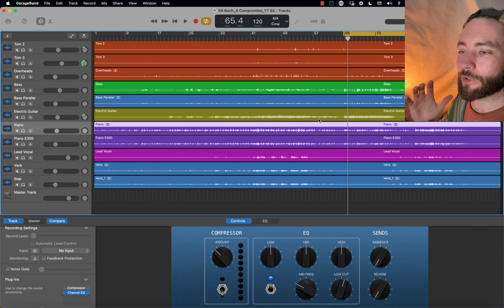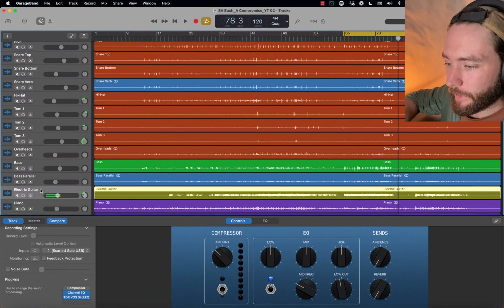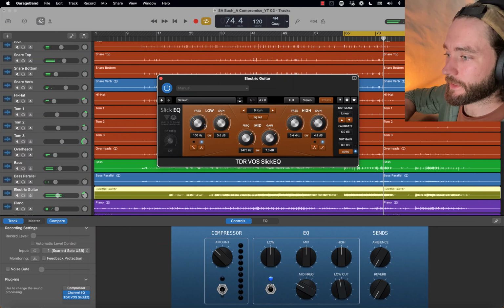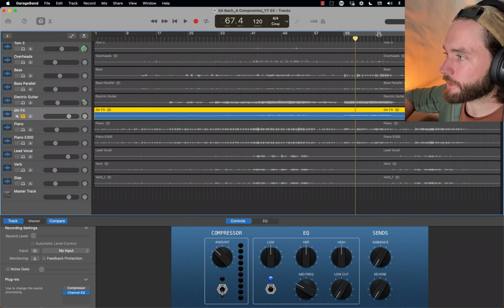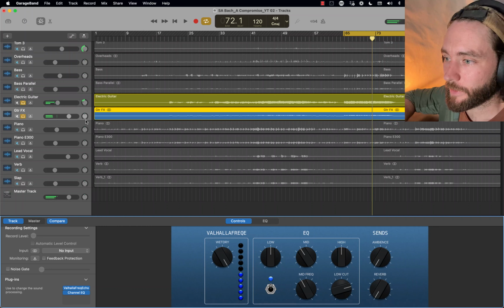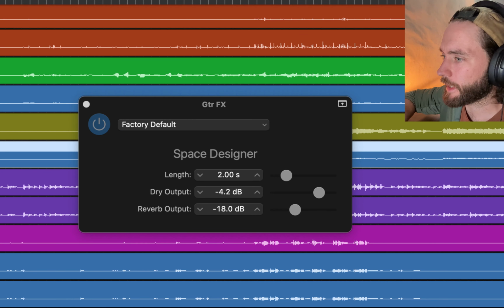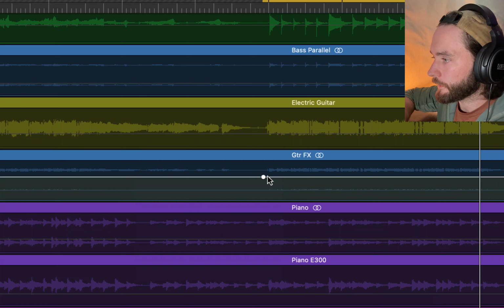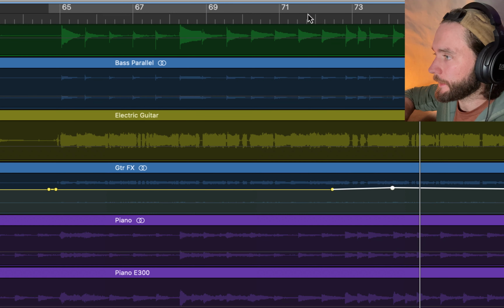Mastering Guitar Effects in GarageBand - CellarDoorSound.co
🔥 DOWNLOAD THE FREE ULTIMATE VOCAL PRESET BUNDLE 🔥
It comes with over 40 presets and a training video to show you how to use them, whether you're using GarageBand or thinking about switching to Logic Pro.

📌 In this video, you'll learn:
1️⃣ Creating Guitar Effects with EQ and Automation: Learn how to shape a killer guitar solo using EQ and automation to add depth and character to your tracks.

2️⃣ Utilizing Free Plugins for Unique Sounds: Discover how to use free plugins like Valhalla Frequency Echo to enhance your guitar tracks and create that perfect stereo effect. Link to download
**I receive no money from Valhalla for talking about this plugin.

3️⃣ Mastering Automation for Dynamic Tracks: Explore automation techniques to control volume and effects, adding depth and emotion to your music.

If you have any questions or suggestions for future videos, please leave them in the comments below. I love hearing from you and want to create content that helps you in your music production journey!